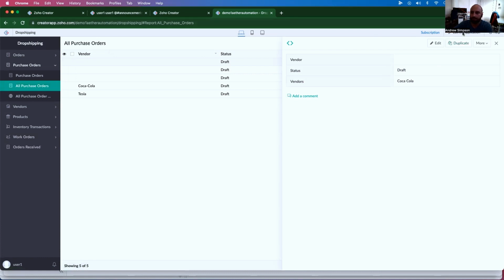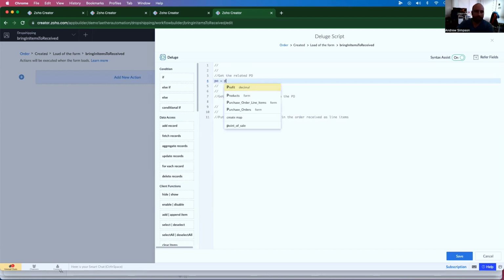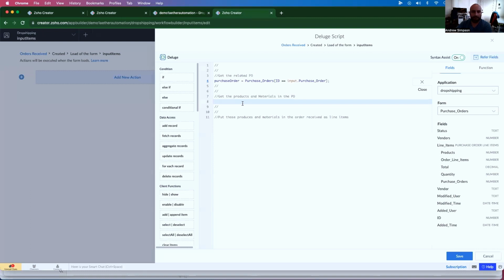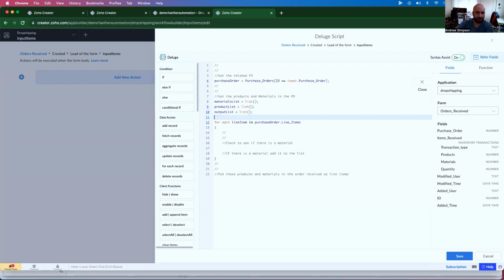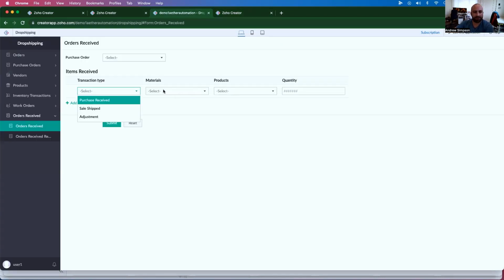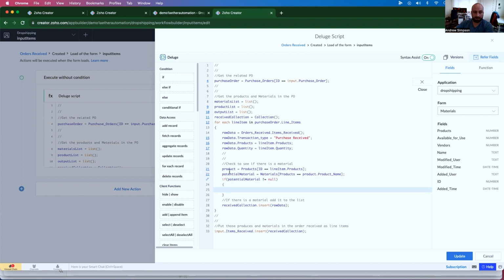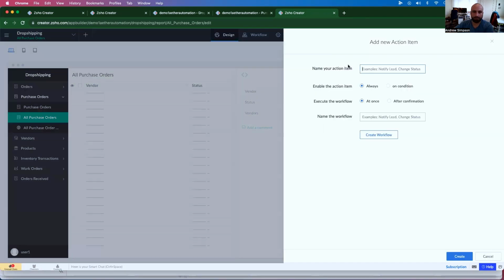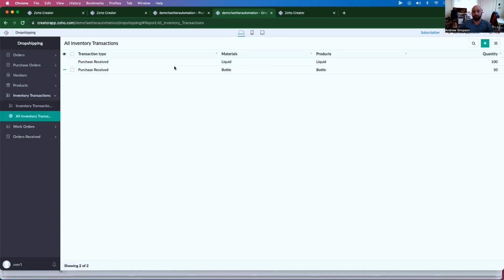How to Receive Orders in Zoho Creator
Are you trying to manage your inventory using Zoho Creator?

In this video I'll show you how to set up a Zoho Creator app for your drop shipping business

Chapters:
00:00 Introduction
00:55 Creator Walkthrough
2:35 Start Coding
7:00 Subform Wizardry
11:53 Show me working code
12:45 URL Parameters Trick
13:40 Open URL Trick
14:32 Show me Working Buttons